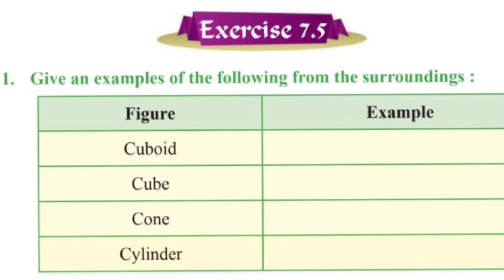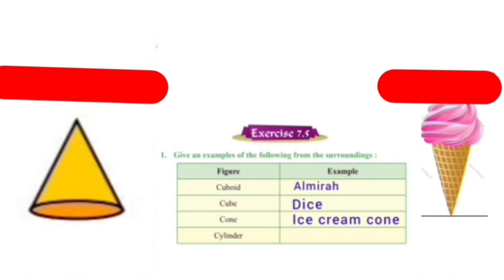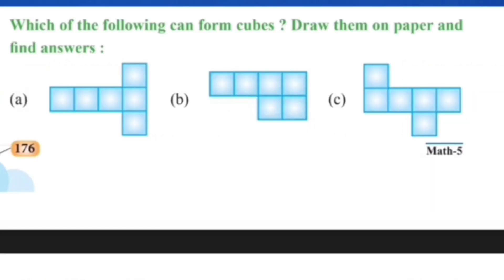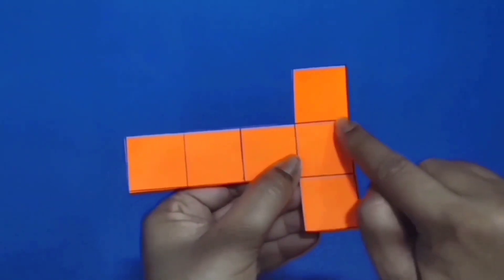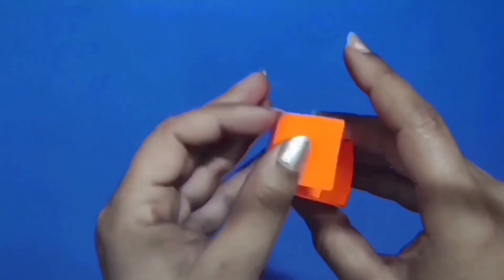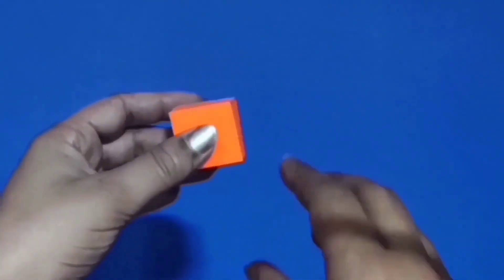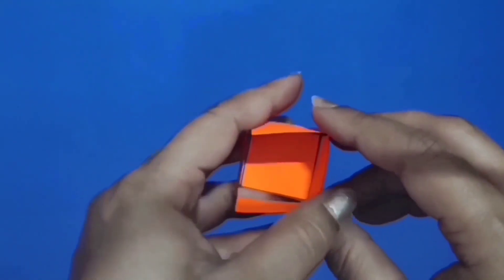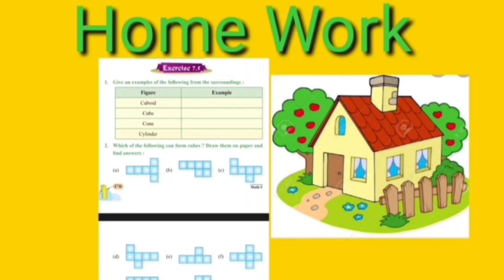Learn how to make cube from different nets in English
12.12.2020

Maths World
Chapter : 7
Geometry
Exercise : 7.5

Learn how to make cube from different nets.